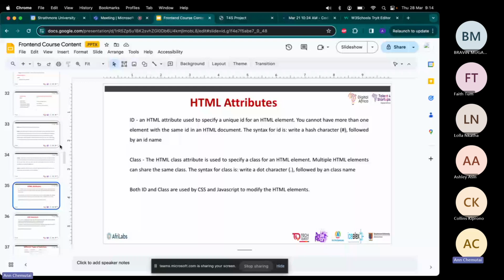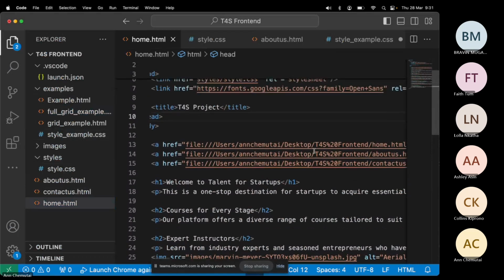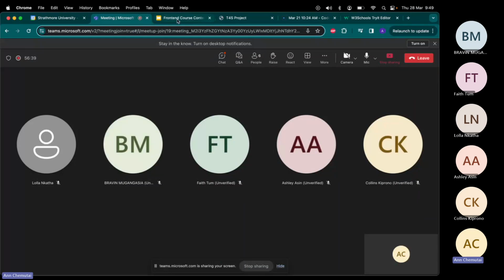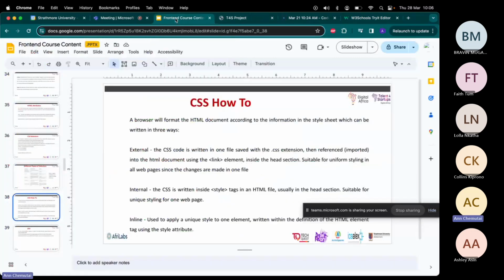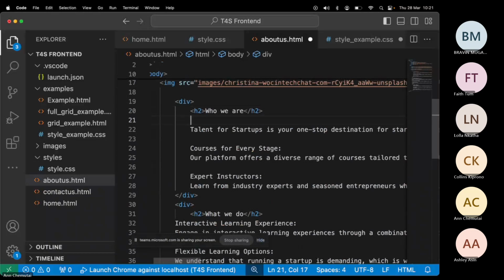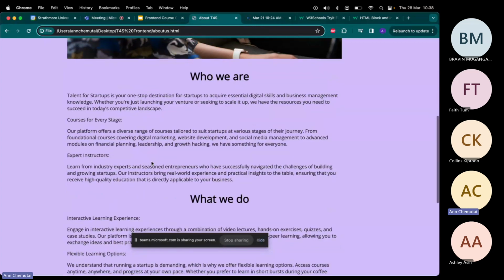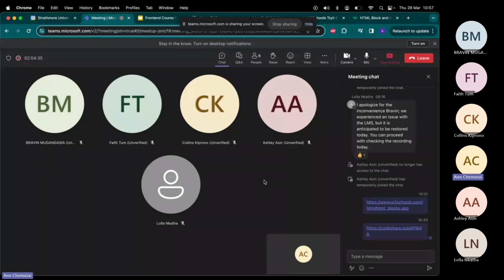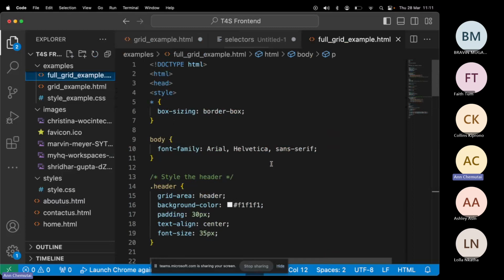Frontend Web Development Training 20240328 091009 Meeting Recording